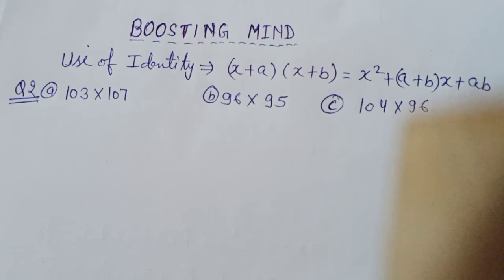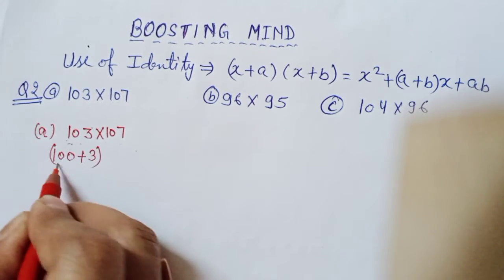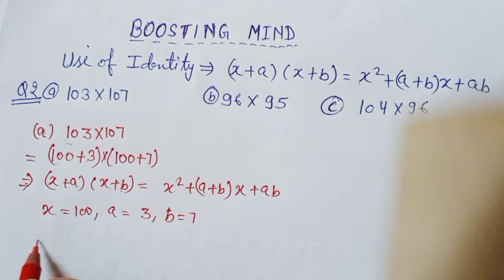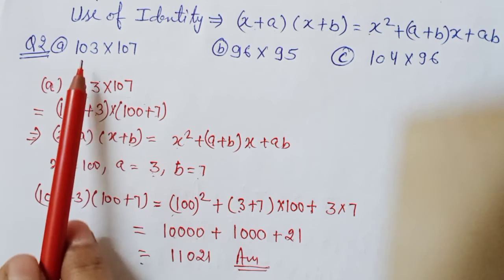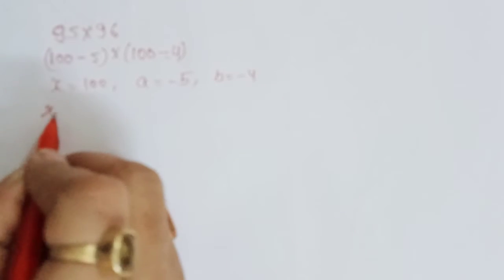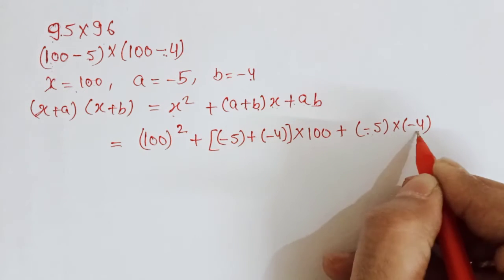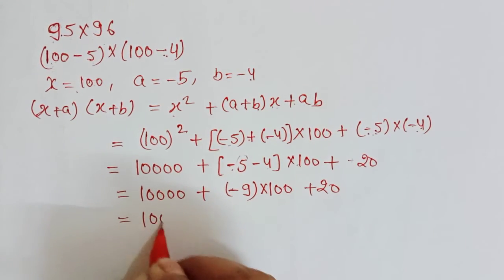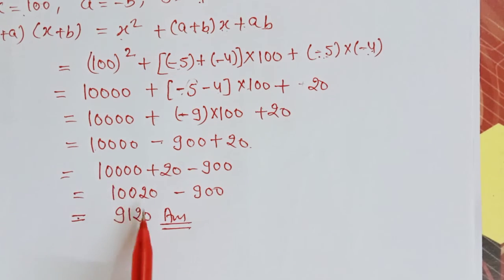Identities class8th class9th Maths productWithoutMultipling exercise2.5 NCERT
How to use identities.
Go to my channel and view play list  of class 9th maths to get more topics related to Maths